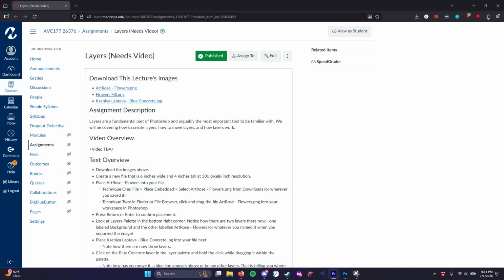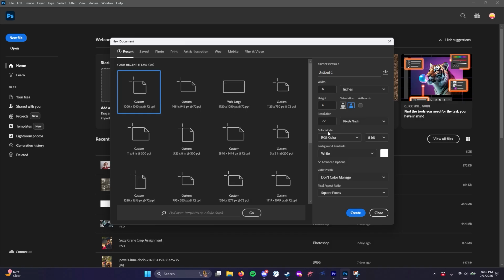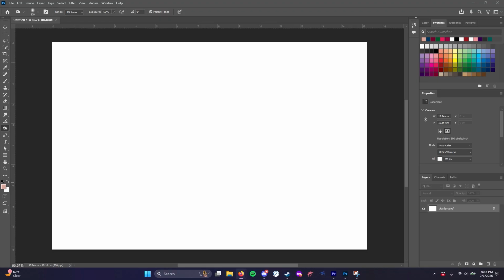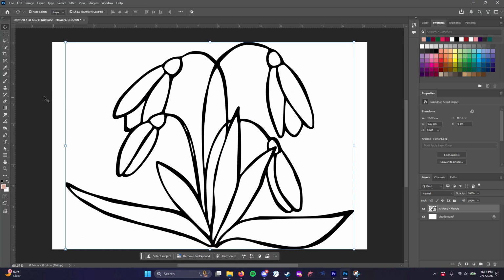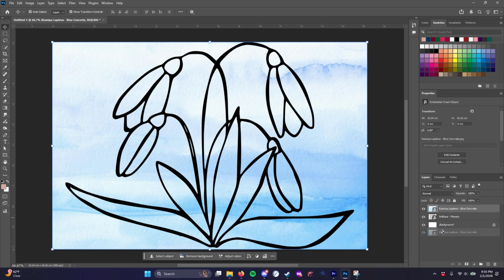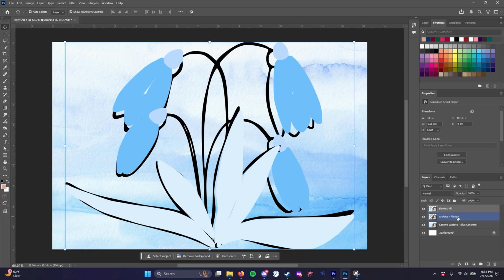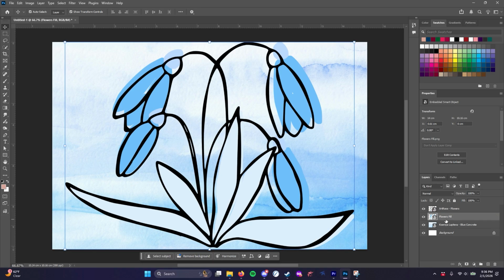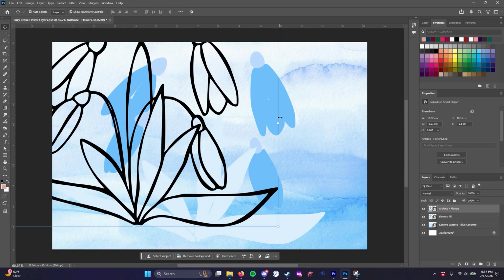AVC 177 | Layers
Layers are a fundamental part of Photoshop and arguably the most important tool to be familiar with. We will be covering how to create layers, how to move layers, and how layers work.